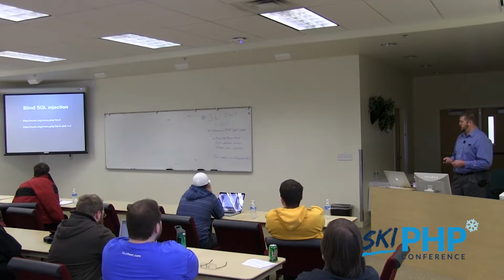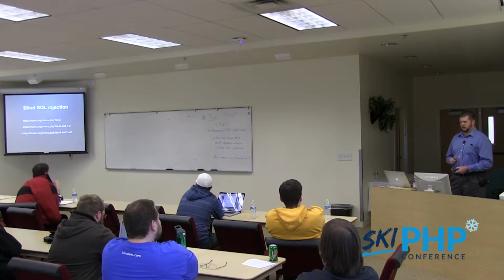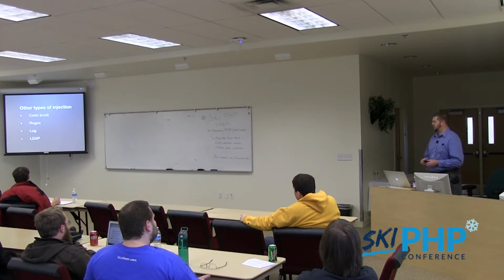Hacking Sites for Fun and Profit with David Stockton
If you've never tried it, hacking websites can be a lot of fun. Although I was really into computers from a very early age, I feel that it's probably best that I didn't end up hacking until more recently. The main reason is that in most cases, hacking sites is illegal.

One way around that is to get permission or to hack on your own sites. In this talk, I'll discuss several of the most common exploits and even demonstrate the hacks on a site based on actual code I've found running in production servers. It's vitally important to be able to secure your site against potential attackers, both external as well as internal (your own staff and/or customers).

Another way to build your security skills is to hack on open source projects. Sites and libraries where you have access to the source code can shave hour, days or even weeks off the time it takes to successfully craft an attack against a site. Finding exploits and then submitting pull requests that fix those problems can help you increase your reputation in both the open source world as well as the industry in general. This can lead to new opportunities to develop your skills even further.